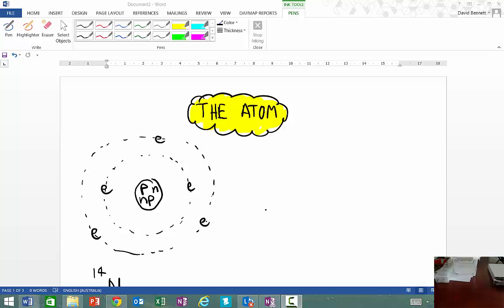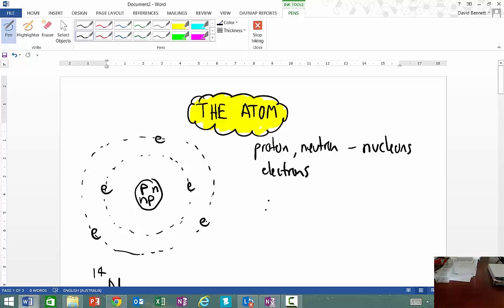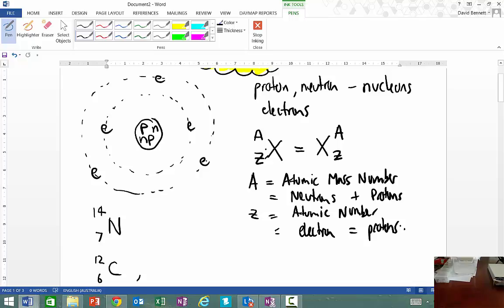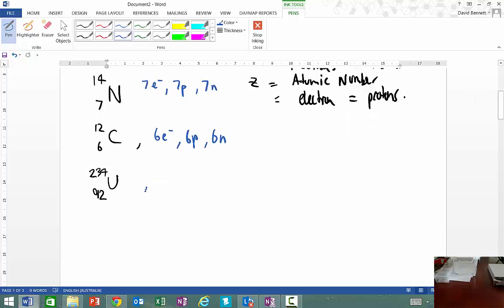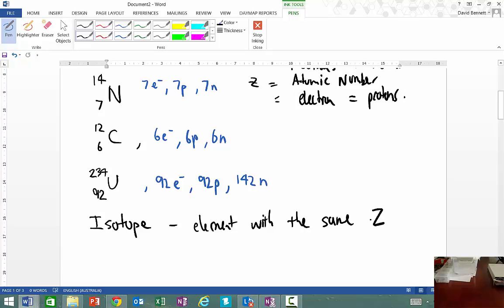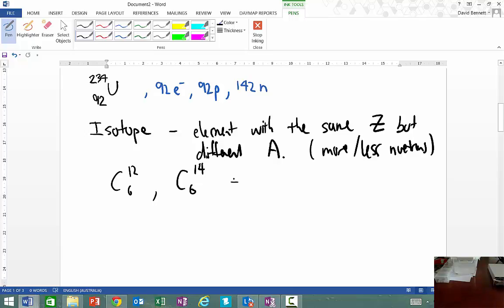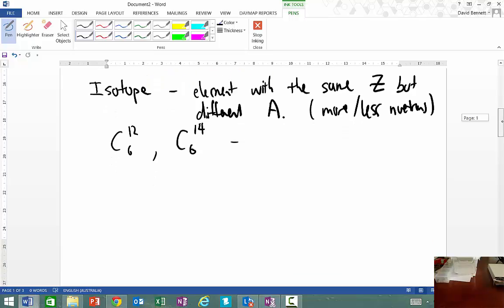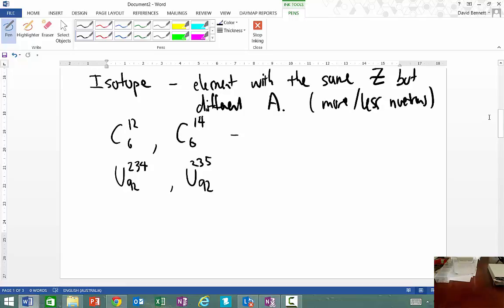The Atom Video 1